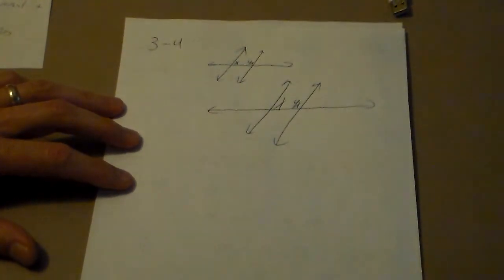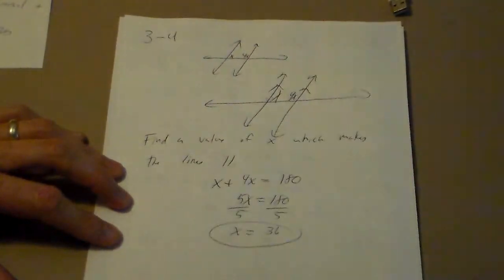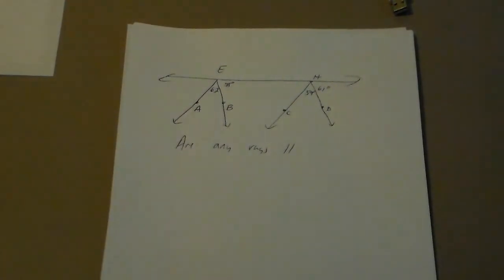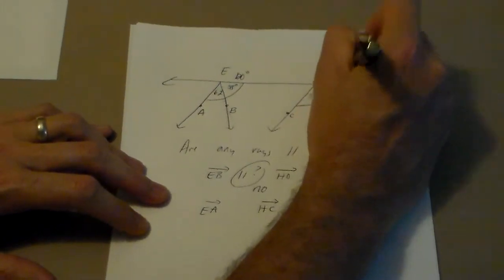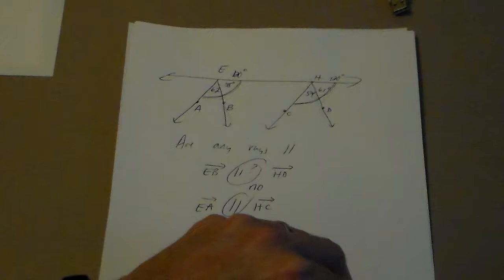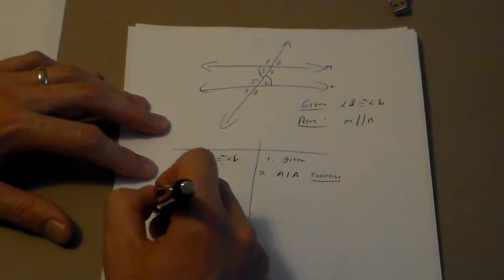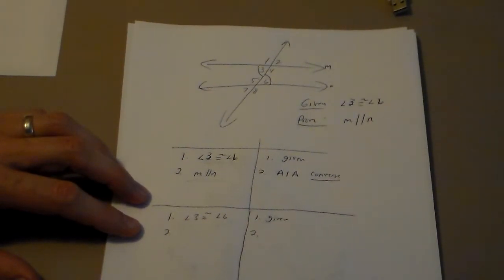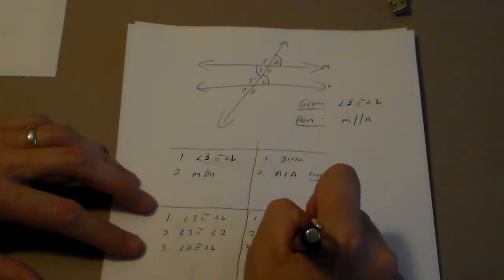Geo 3.4 video B